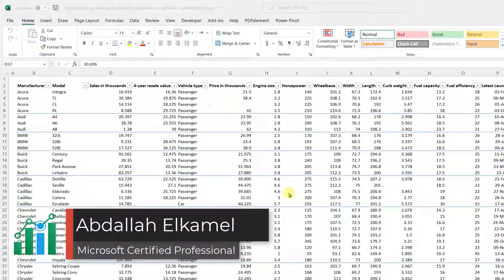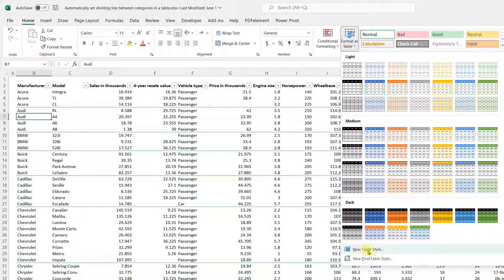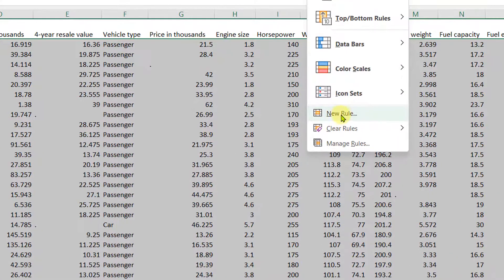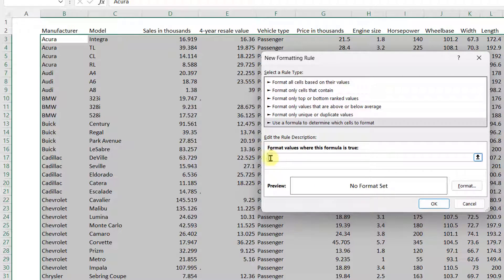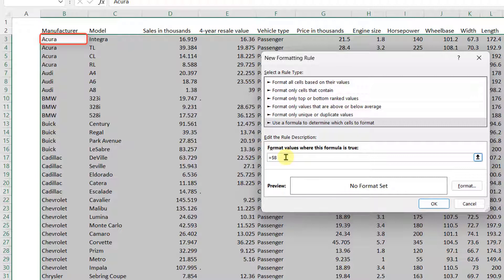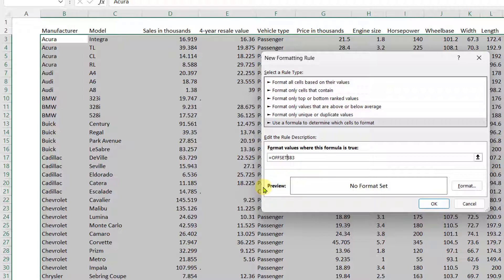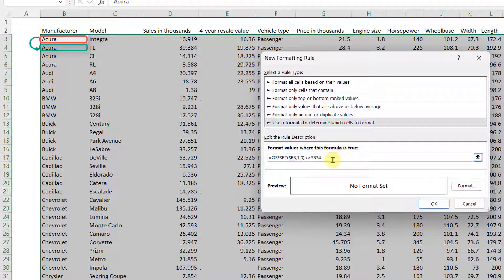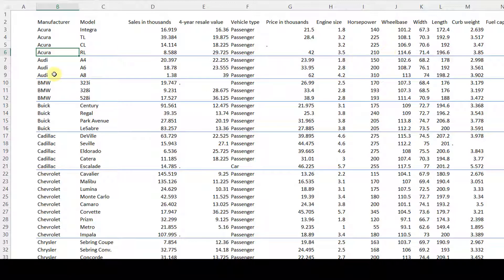Automatically Separate Categories By a Dividing Line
Almost all tables have a category column and most of the time we create a border line manually to separate categories, so the table is easier to read. what if I told you this can be done automatically! watch the video to find out how.